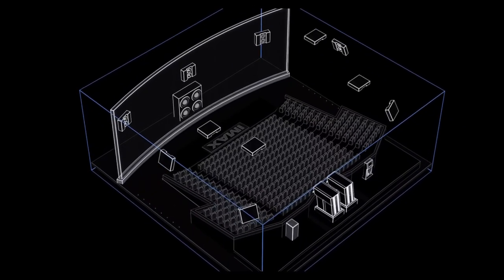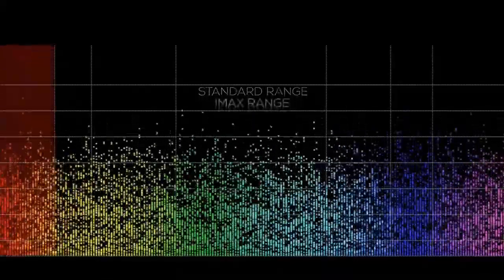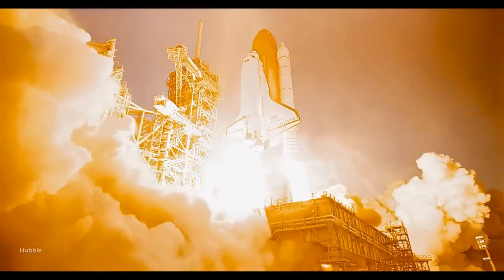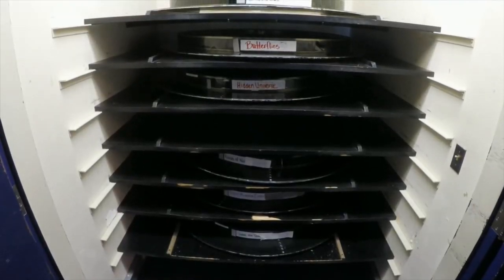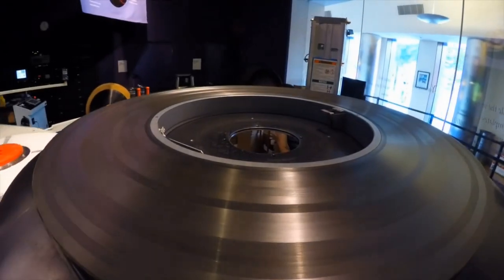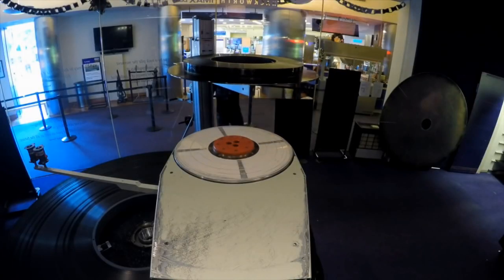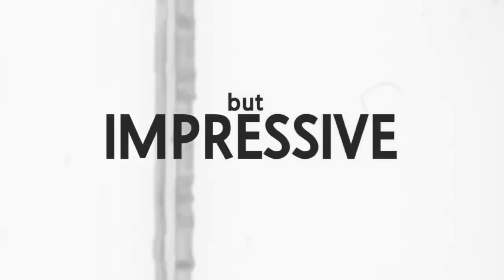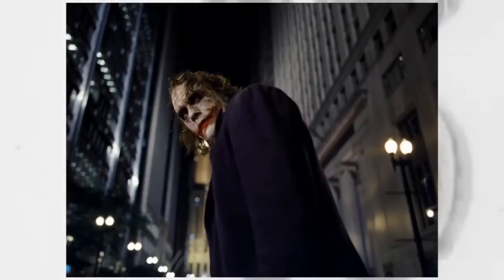The IMAX Theatre at Glasgow Science Centre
See full Interactive video on The IMAX Theatre at Glasgow Science Centre.

 Going to Scotland. Visit the Glasgow Science Centre and see these amazing Exhibits.